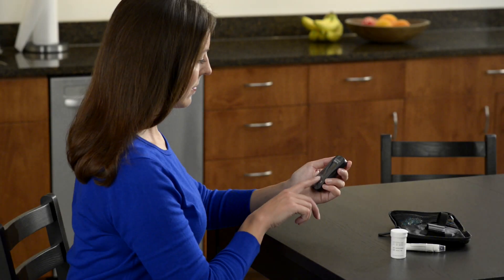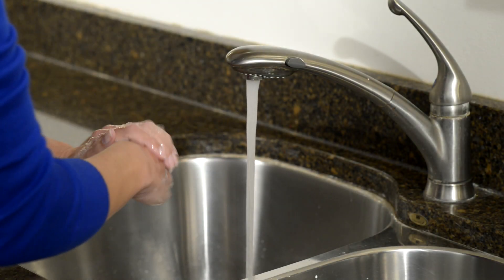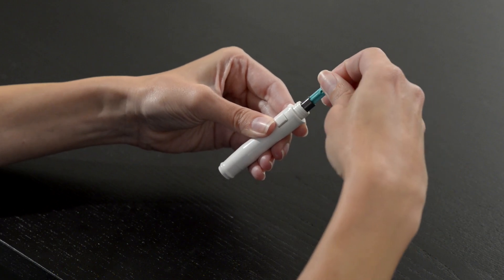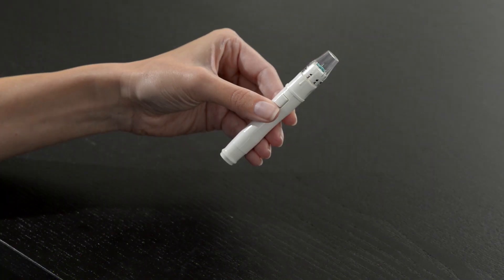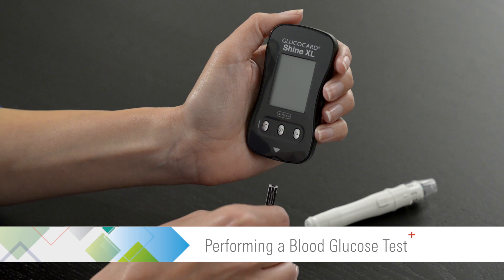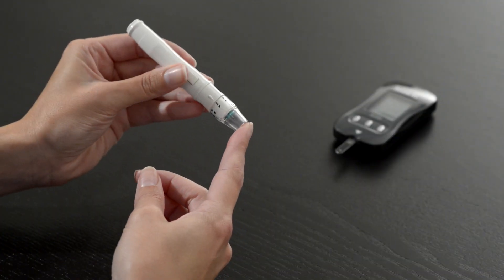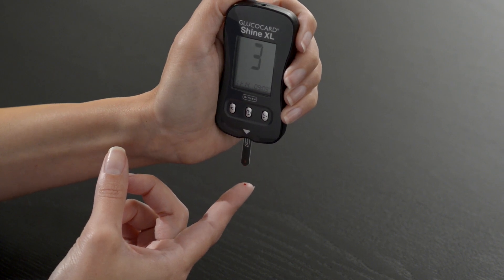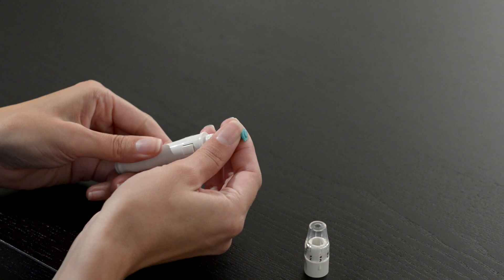GLUCOCARD Shine XL: How to perform a blood glucose test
How to perform a blood glucose test using the GLUCOCARD Shine XL meter